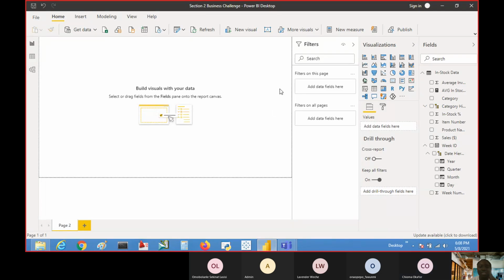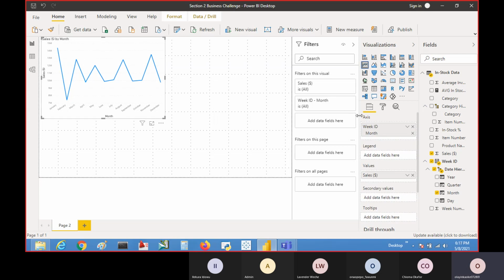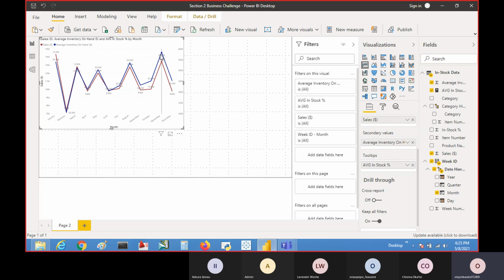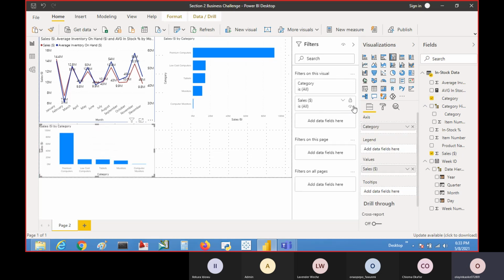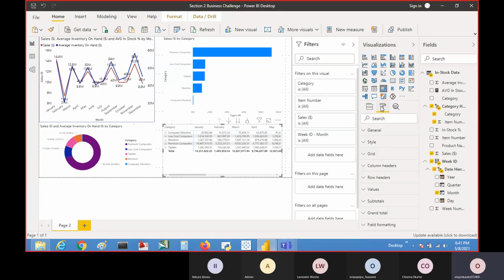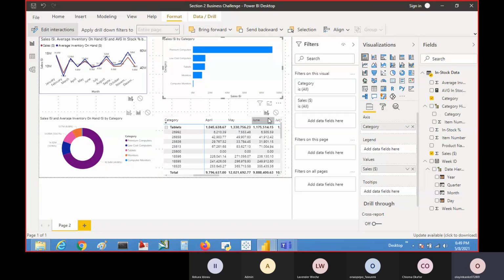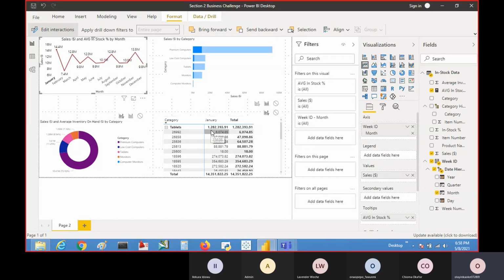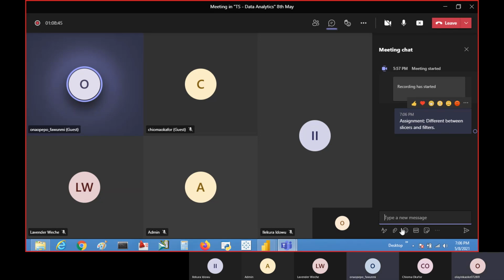TS Data Analytics Weekly Meetup 8thMay2021 Session4